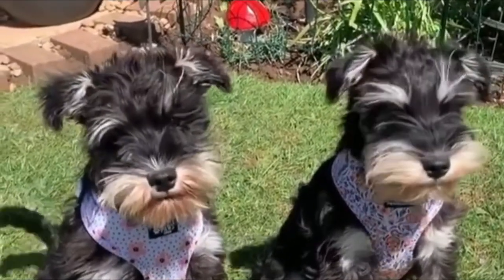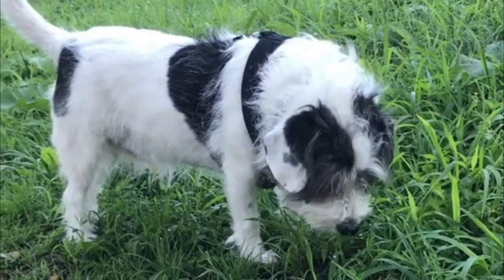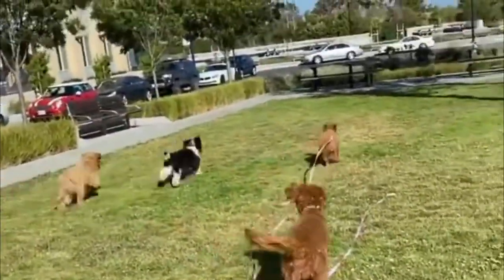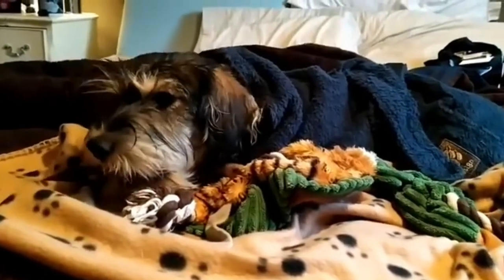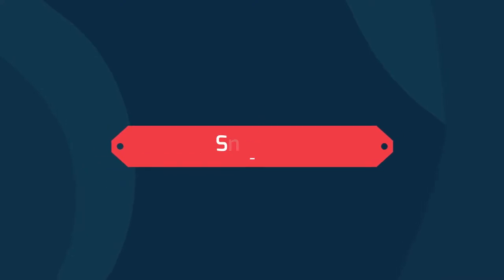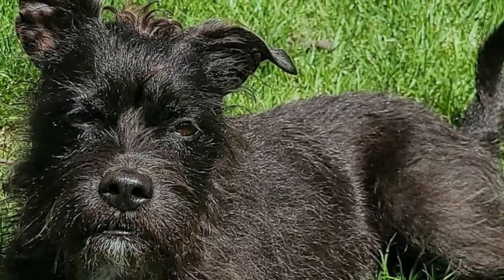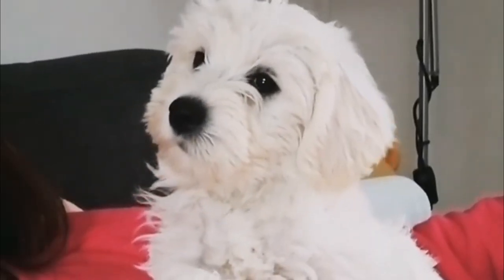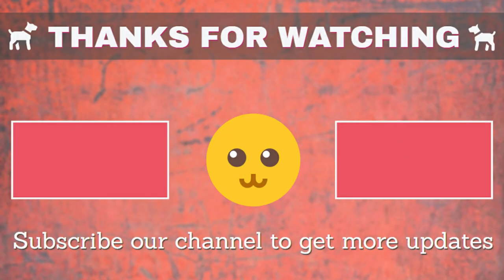Schnauzer Mixes: 9 Different Schnauzer Hybrids